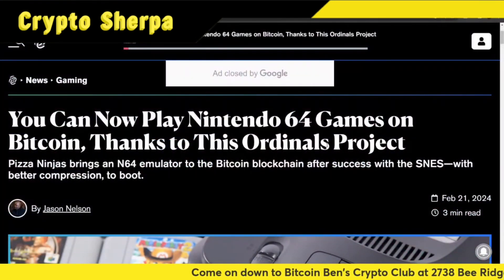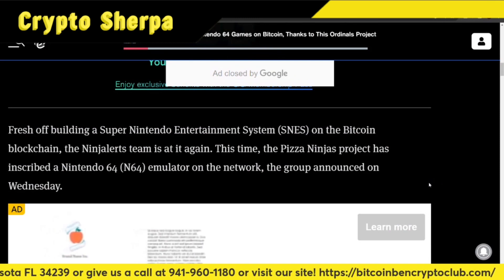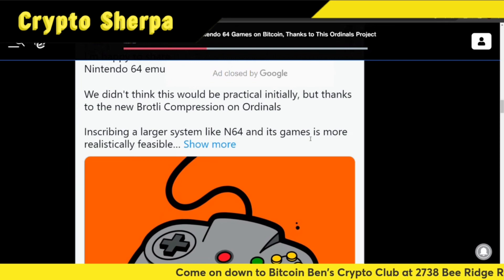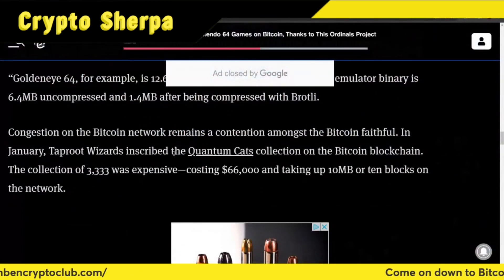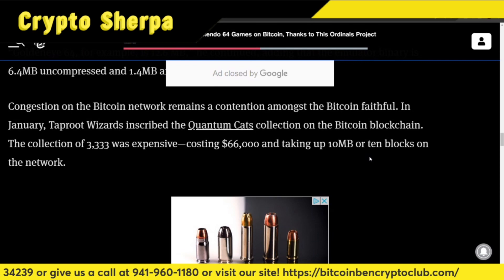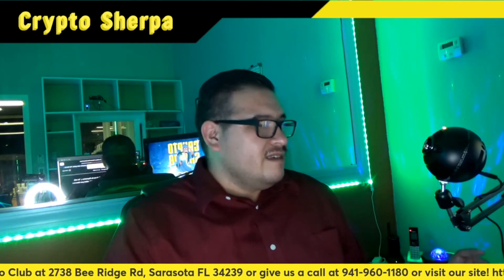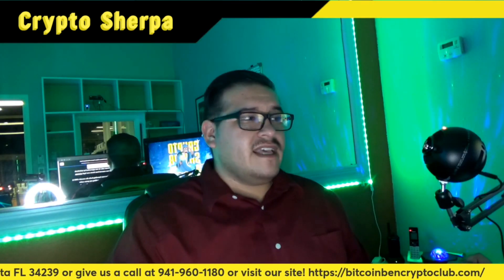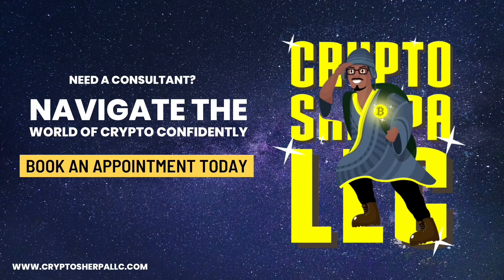You Can Now Play Nintendo 64 Games on Bitcoin, Thanks to This Ordinals Project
TruthSocial: @cryptosherpa